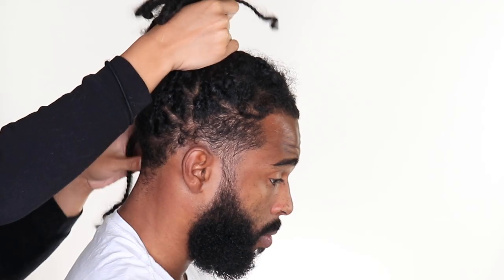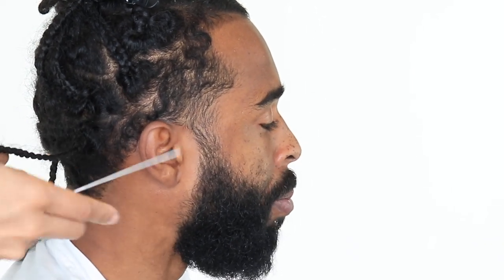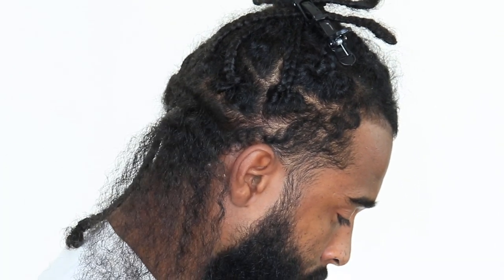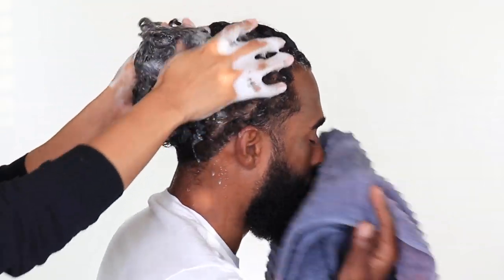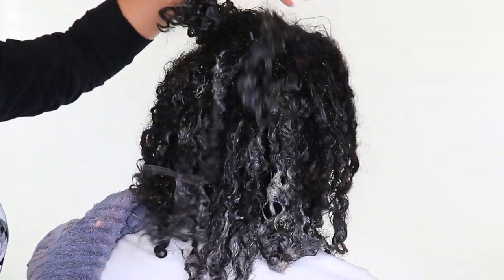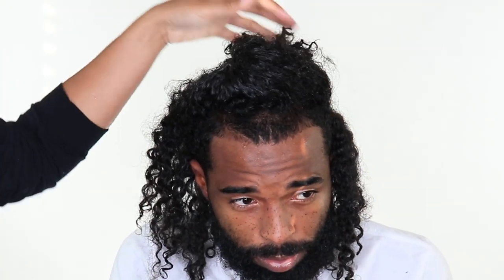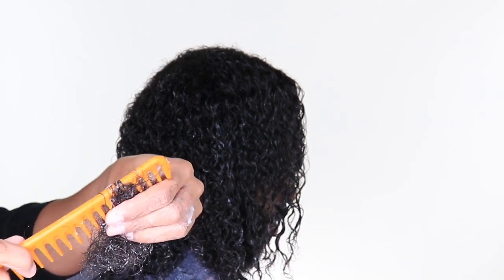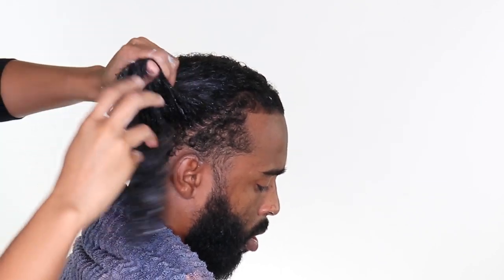HOW TO WASH HAIR | NATURAL HAIR